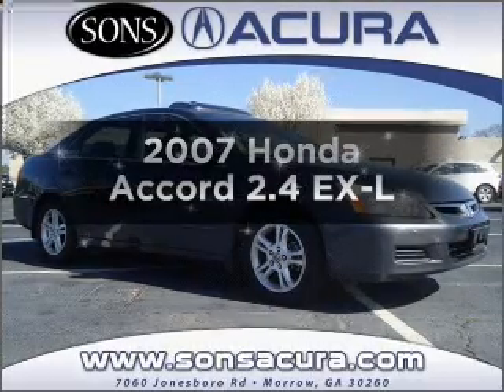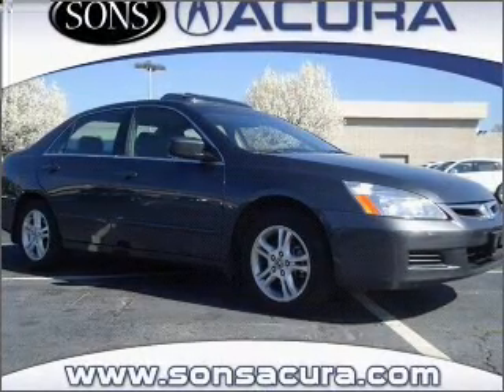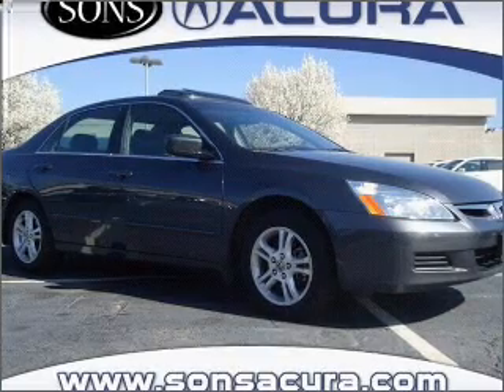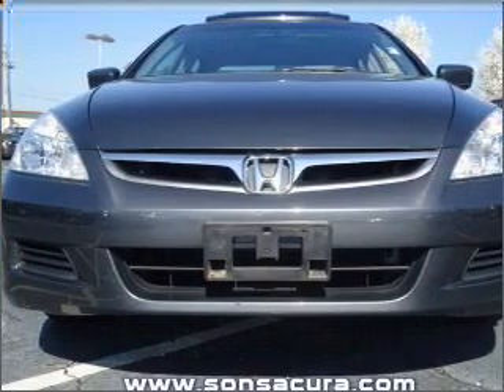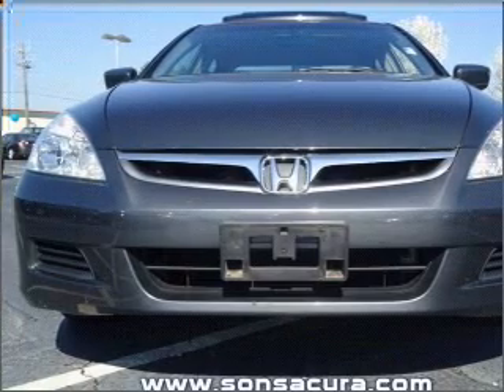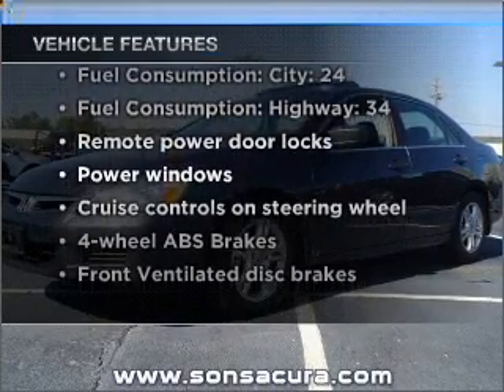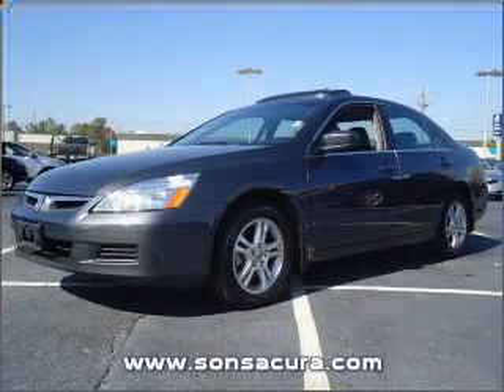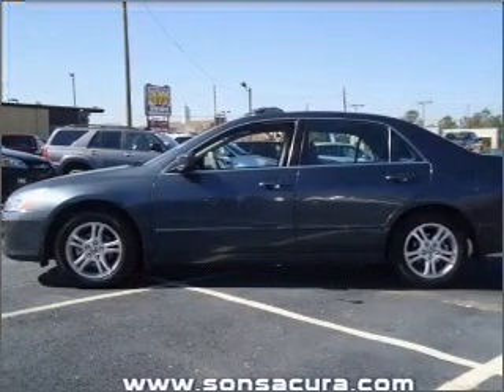2007 Honda Accord - Morrow GA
Year: 2007
Make: Honda
Model: Accord
Trim: 2.4 EX-L
Engine: 2.4 liter inline 4 cylinder 16 valve
Transmission: 5-Speed Automatic
Color: Graphite Pearl
Mileage: 115260
Address:
7060 Jonesboro Road